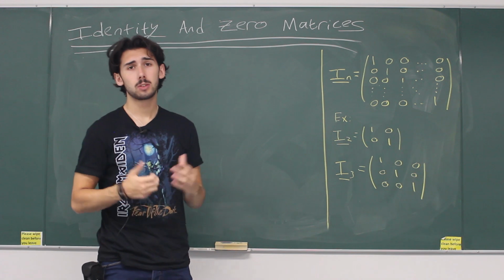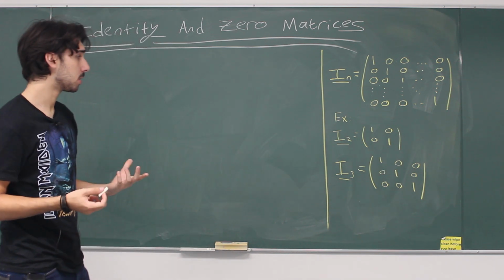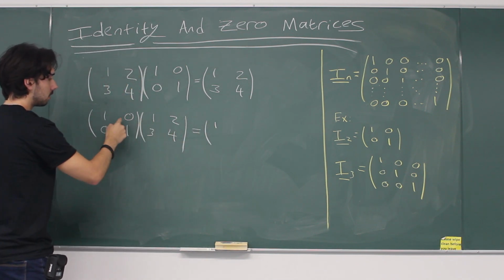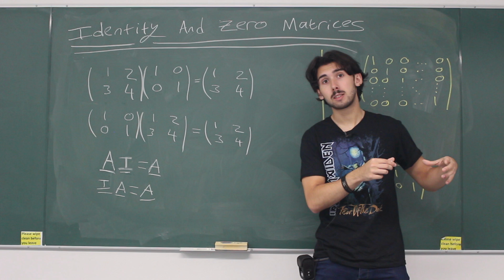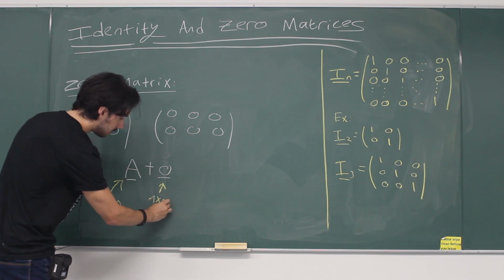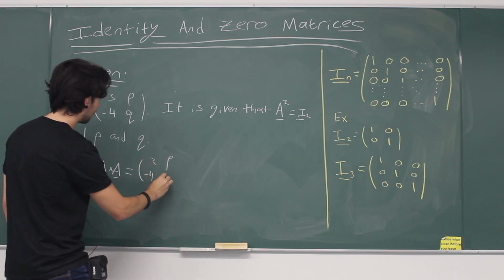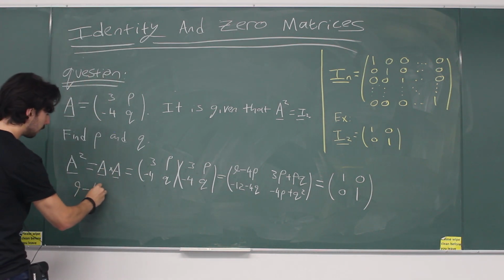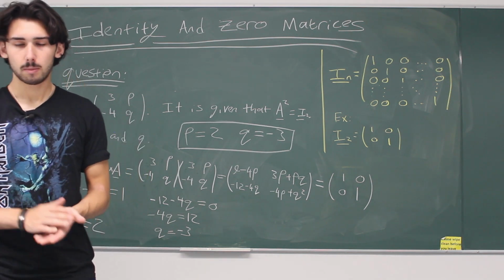Identity and Zero Matrices